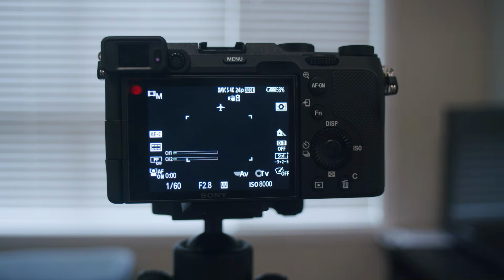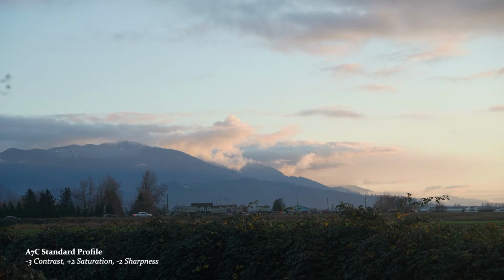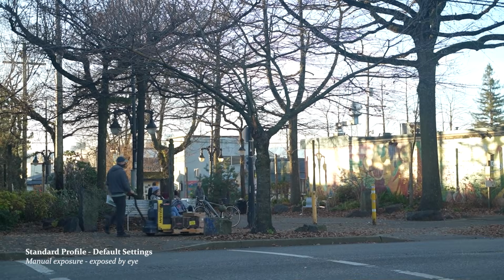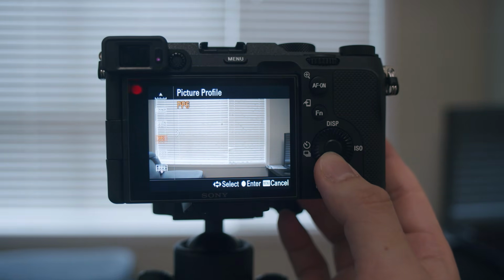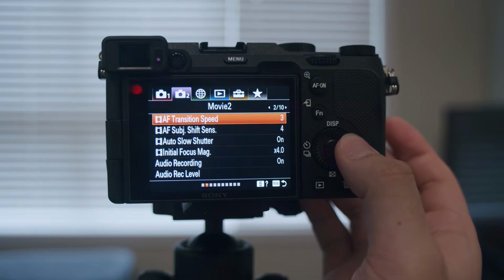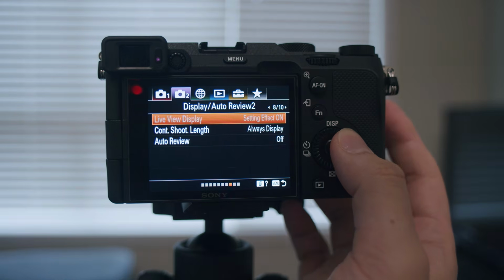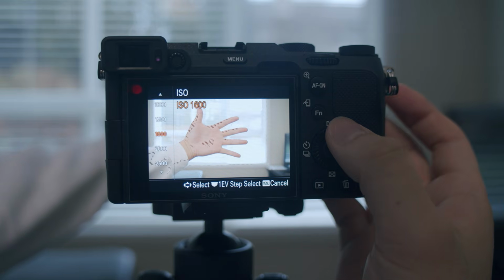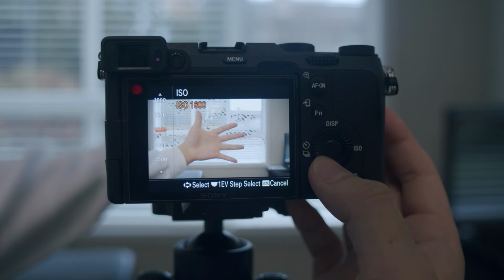How to EASILY Get Great Video out of the Sony A7C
I was personally curious as to how the Standard profile on the Sony A7C performs and with a few tweaks, I was taken by surprise. It's by far the easiest and quickest way to get great looking footage out of this camera. If this is your first camera or if you're looking for an efficient way to get a great image, then I'd suggest shooting on Standard. Even if you're shooting on S-Log2, however, a few tweaks will get you a great starting point that also won't require much work.

As always, apologies for the cheeky title. The foundation of great quality footage is proper exposure I'd say so it's not completely off basis? 4K probably helps although I didn't mention that lol.

Timestamps:
0:00 Who this video is for and the point of this video.
1:47 Default Standard (PP off)
2:24 Standard settings
3:01 S-Log2 settings
4:08 How to expose with Zebras
4:33 How to assign Zebras to a custom button
4:45 How I expose Standard
5:12 How I expose S-Log2
5:33 ETTR with Standard
5:50 Simple grading guideline
6:13 Is shooting S-Log2 worth it?
6:58 S-Log2 vs Standard colors
7:40 Who should be shooting in Standard?
7:57 Who should be shooting in S-Log2?
8:27 Final thoughts

Gear Used In This Video:
Sony A7C
Tamron 28-75mm f2.8
Falcon Eyes RX-18TD
Neewer CN-160
Shure SM7B
Audient EVO 4 USB Audio Interface
Rode PSA 1 Mic Boom Arm
Cloudlifter CL-1 Inline Preamp

Amazon Prime free 30 day trial